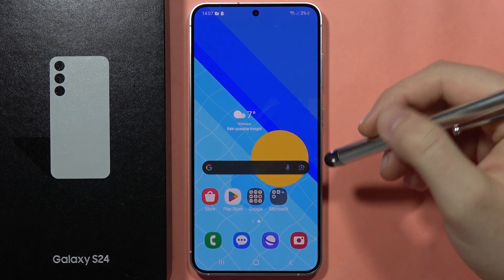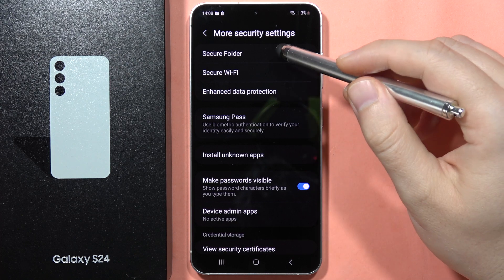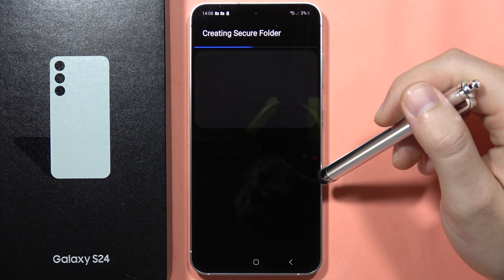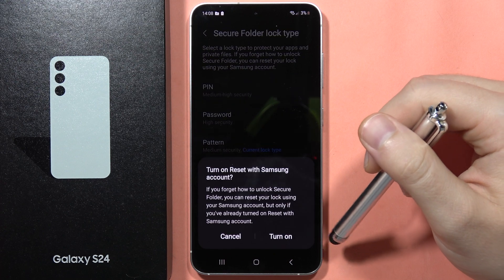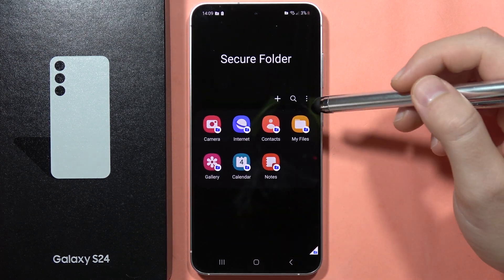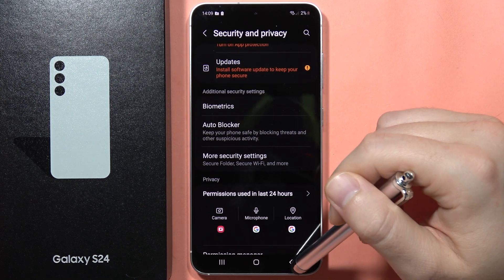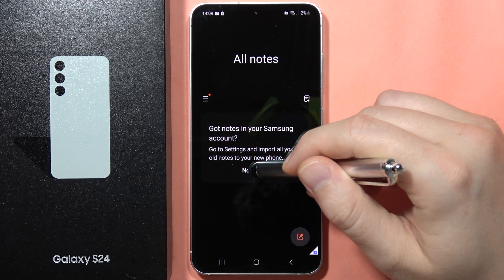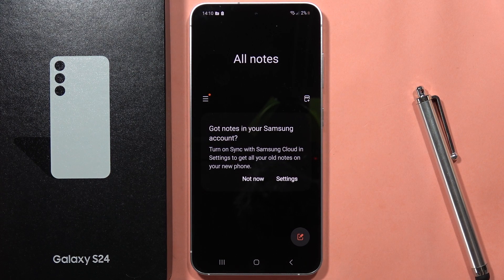How to Clone Apps in Samsung Galaxy S24 / S24+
Discover how to clone apps on your Samsung Galaxy S24 or S24+ with our step-by-step guide. Learn the steps to use the device's built-in app cloning feature, allowing you to create duplicate copies of apps for separate accounts or purposes. Master this feature to efficiently manage multiple accounts or use multiple instances of the same app on your device.

samsung s24 clone apps
app cloner galaxy s24 plus
s24 duplicate applications
samsung s24 2 whatsapp accounts